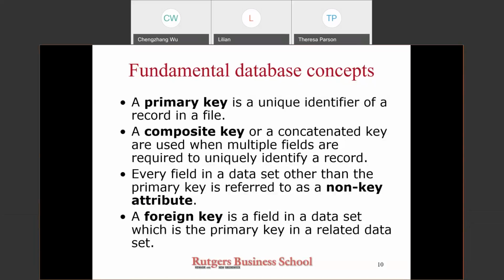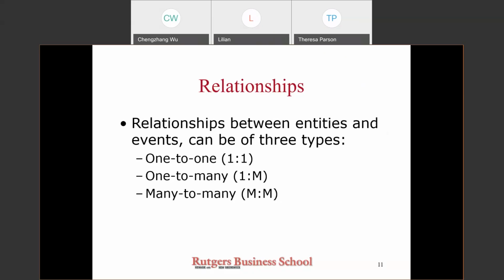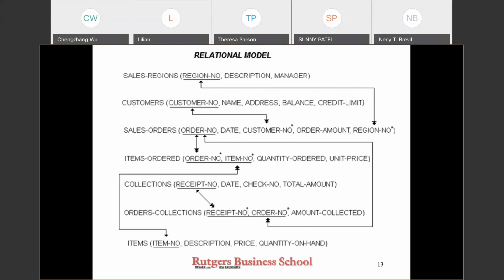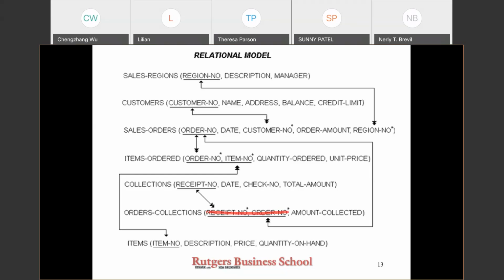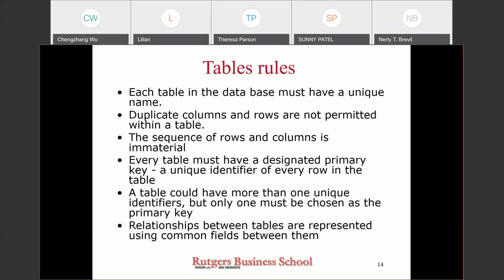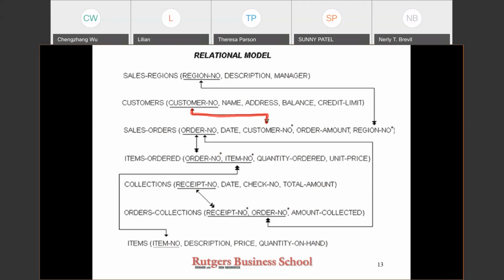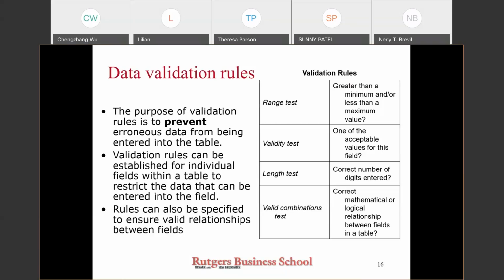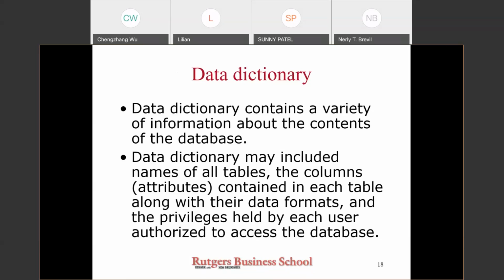Management Information System 20210324